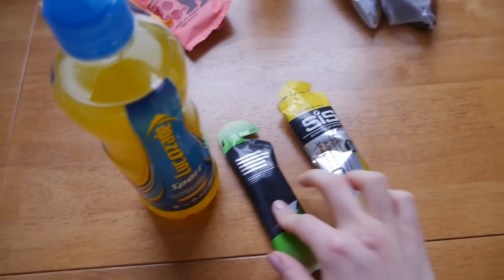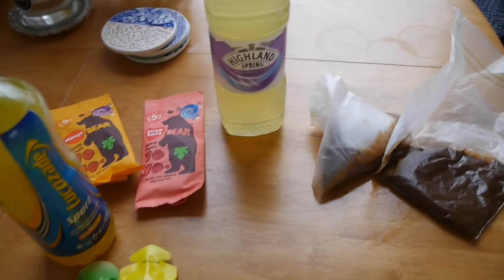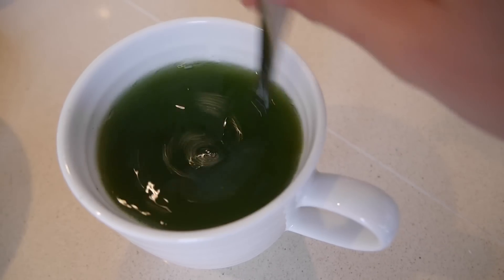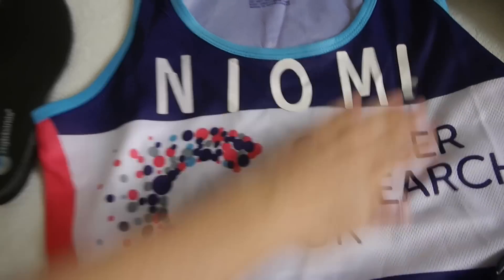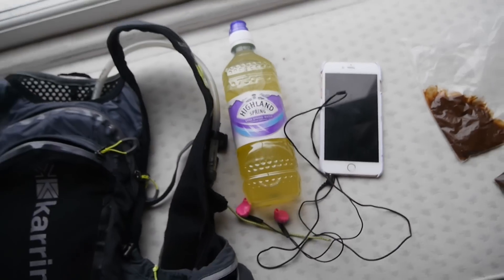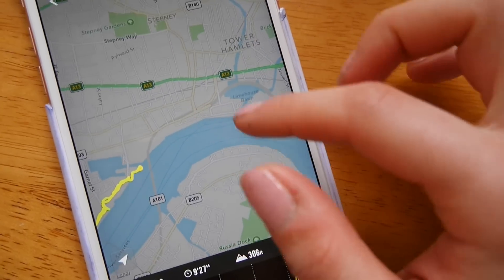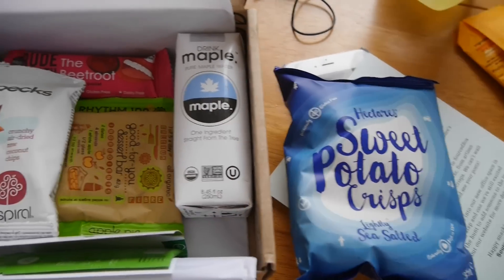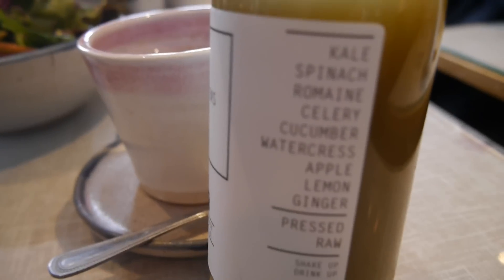11. What I Eat In A Day | Niomi Smart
What I eat on a day running 20 miles on a plant based diet!

Energy Gel Recipe (makes 4)

4 Medjool Dates (soaked in water for an hour)
1 tbsp Chia Seeds
2 tbsp Fresh Lemon Juice - about 1/2 lemon
2 tbsp Agave Nectar
Pinch Himalayan Salt
1 tbsp Raw Cacao Powder
4 tbsp Water - from the water the dates were soaking in
2 tsp Black Strap Molasses

1. Cover the dates in water in a bowl and soak for an hour. Set the water aside for later.
2. Use 4 tbsp of the water that the dates were soaking in to blend with all the ingredients. Blend until smooth in a nutribullet or something similar.
3. Spoon into 4 sandwich bags and keep in the fridge or freezer.
4. Use during high endurance running or workouts. I used one energy gel after 12 miles and then another after 17 miles.

Electrolyte Water (makes 2 bottles)

1.5 litres Water
1/4 cup lemon Juice - about 1 1/2 lemons
1/4 cup Lime Juice - about 2 1/2 limes
1/2 tsp Himalayan Salt
1 Orange, Juice

1. Squeeze the juice from the lemons, limes and orange and mix well into the water with the salt.
2. Pour into two bottles, and keep in the fridge. Shake well before drinking.
3. I started sipping on mine slowly after about 10 miles. Try not to drink it too quickly.